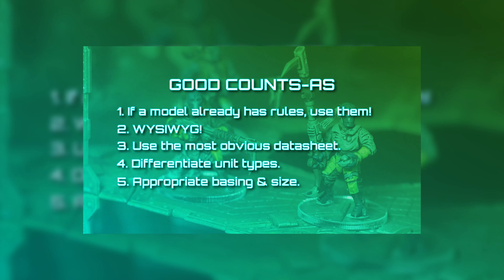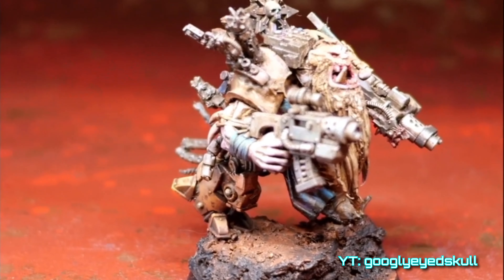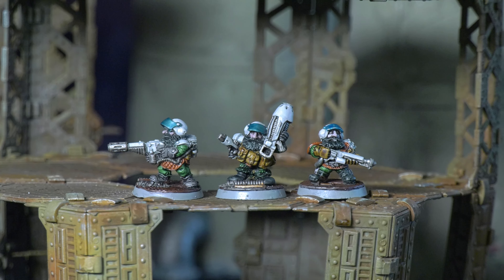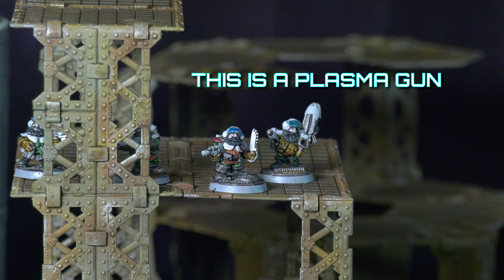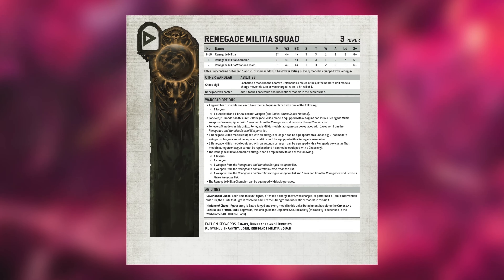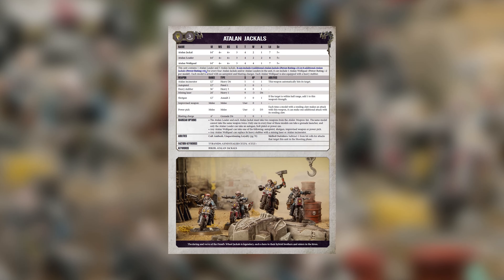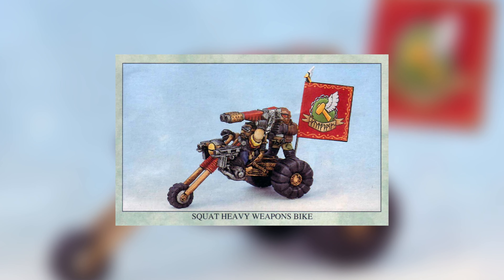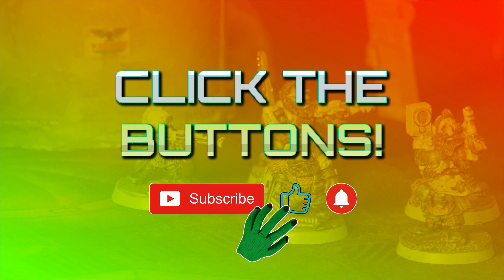COUNTS-AS SQUATS: Running a Squat Army in 9ed Warhammer 40k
We've looked at what happened to Squats, we've looked at how to do a Counts-As army, so what's the best fit for a counts-as Squat army in 9ed Warhammer 40,000? How will I run my space dwarves?